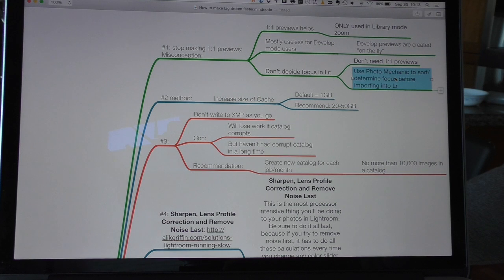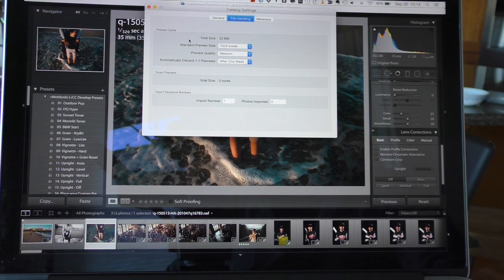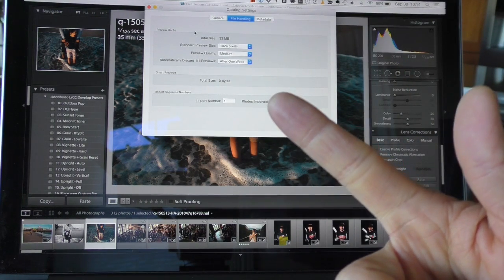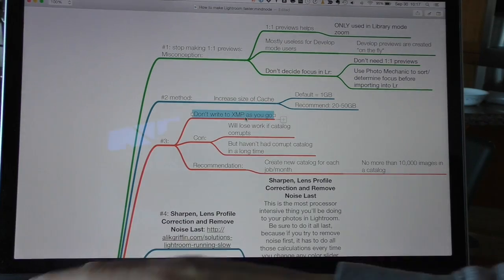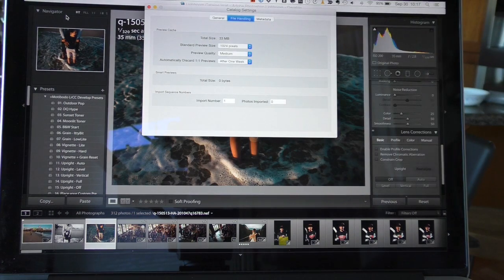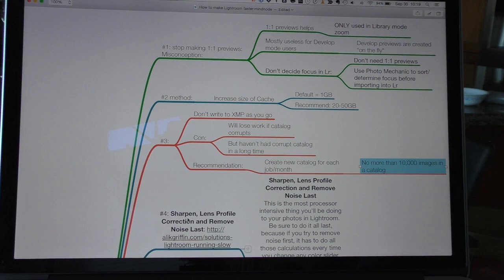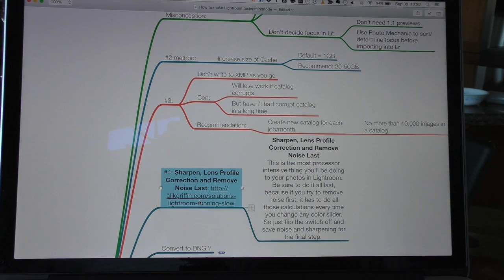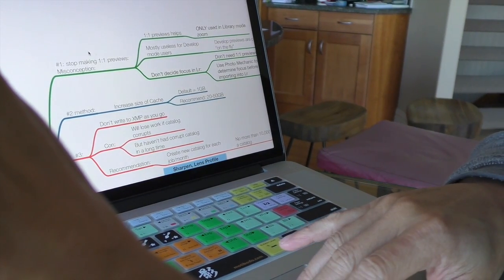5 Tips to help make Adobe Lightroom Faster